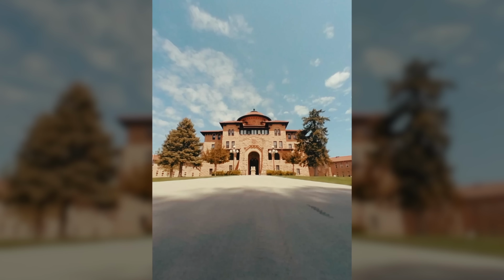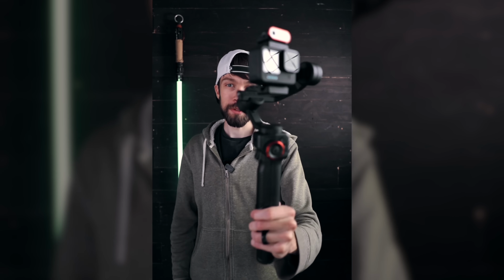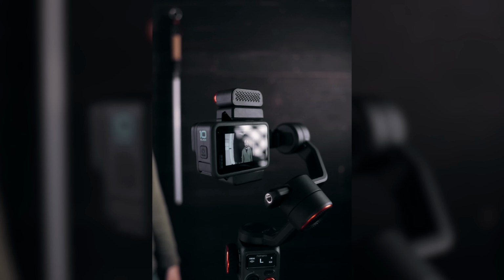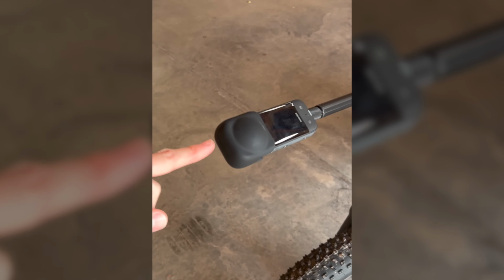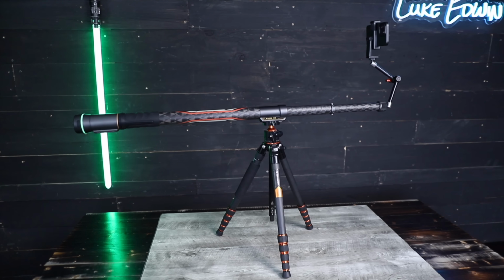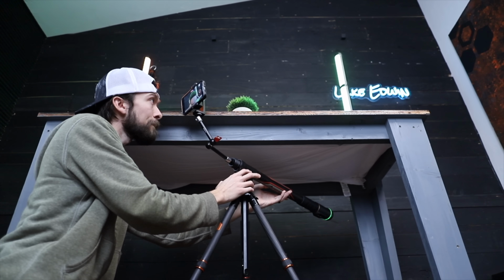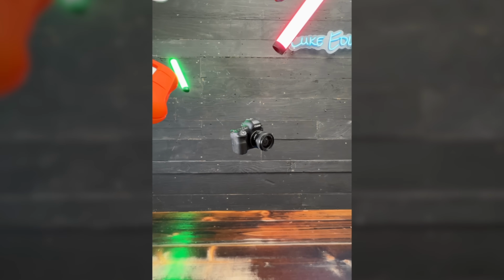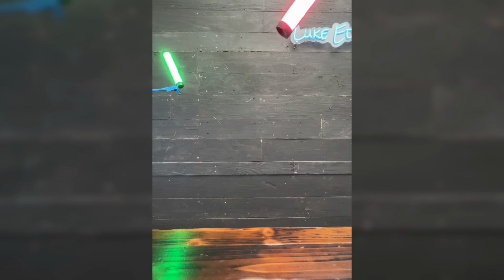27 CRAZY Camera Techniques!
iPhone 13 Pro

Gimbal Stabilizer
Camera Slider
Magic Arm Clamp
Phone Tripod Adapter
ULANZI RGB Light
Ultra Long Selfie Stick
Selfie Stick

Action cameras & accessories